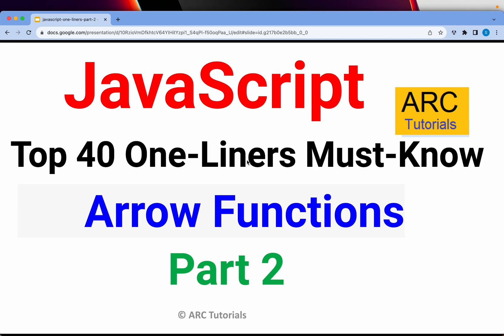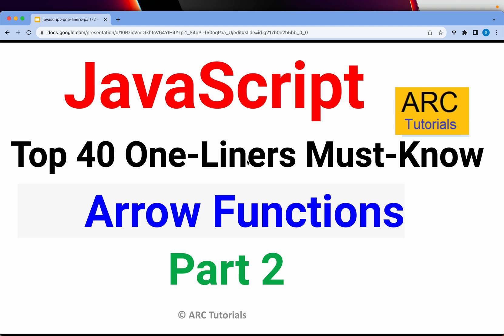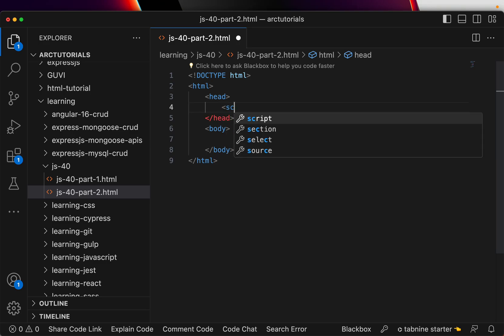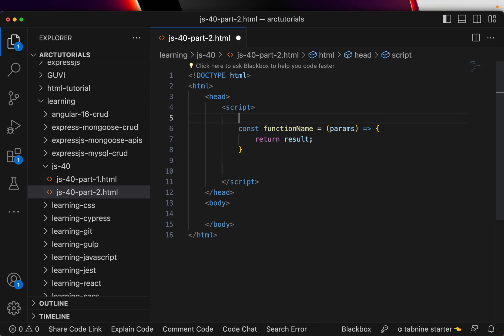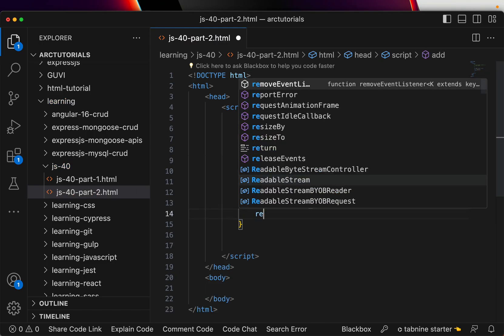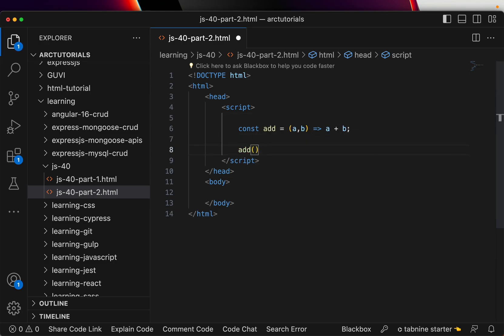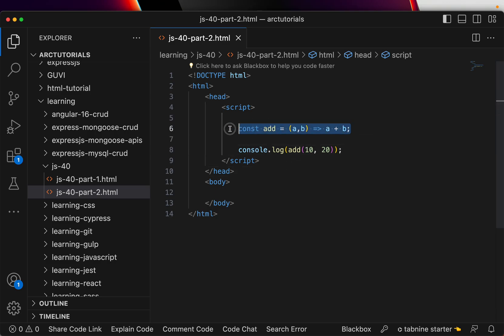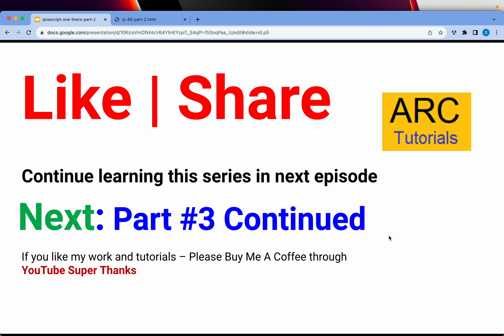Top 40 Javascript One Liners | Object Destructuring | Javascript Tutorial | Part 2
Top 40 Javascript One Liners, part 1, javascript conditional assignment, javascript mastery.

javascript tutorial for beginners, javascript full course, javascript tutorial, javascript mastery, javascript project, javascript interview questions and answers, javascript course, javascript projects for beginners, javascript for beginners.

javascript crash course, javascript functions, javascript interview questions,